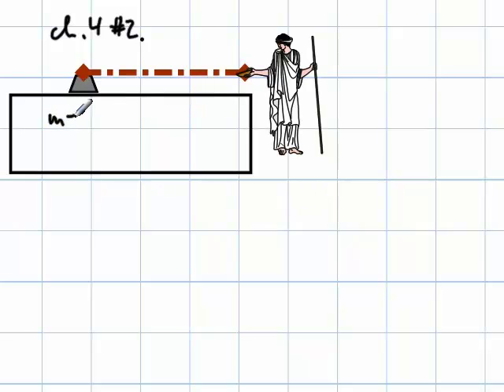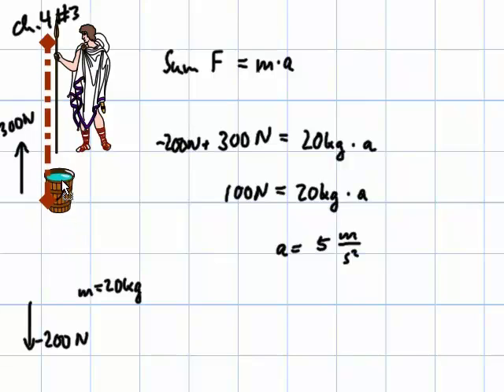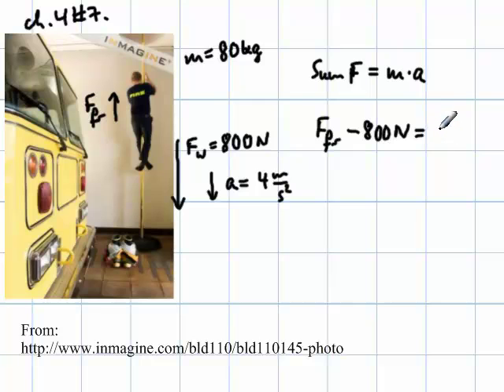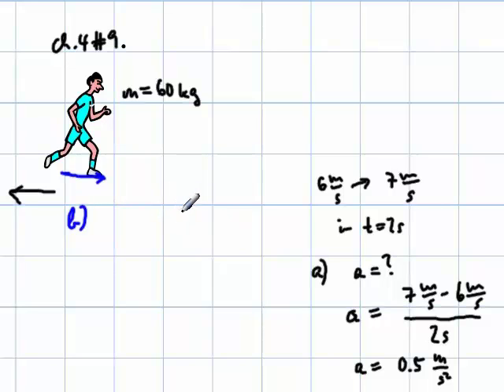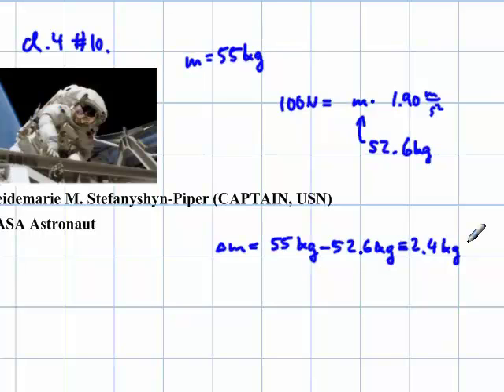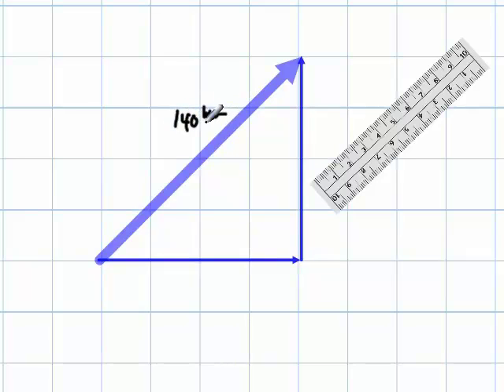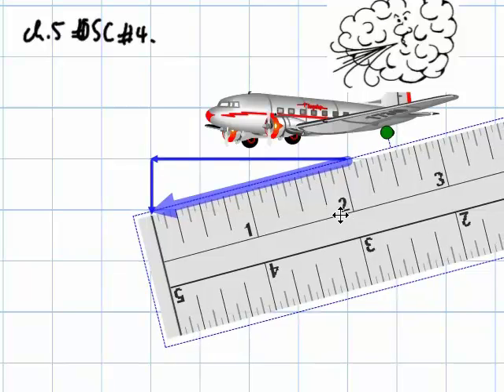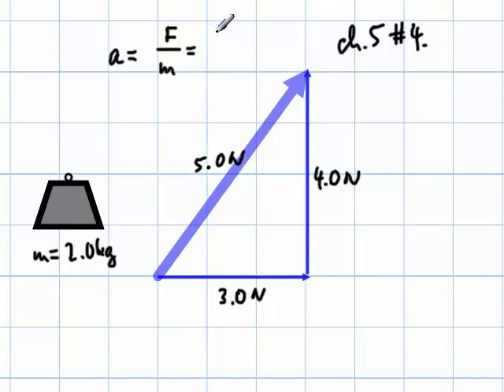Hewitt - Worked-Out-Problems - Unit 2 Newton's Laws ch. 2, 4, 5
chapter 2 Newton 1, there are no computation problems in this chapter,
chapter 4 Newton 2, problems 2 block of cement (0:00), 3 pail of cement (3:10), 5 jubmo jet (5:50), 7 firefighter (8:40), 9 runner (11:55), 10 astronaut (15:50),
chapter 5 Newton 3, One-Step-Calculations problems 1 pair of velocities (19:10), 2 pair of velocities (22:30), 3 vectors (25:35), 4 airplane (27:20); 2 skateboarder (29:25), 4 block (31:35).